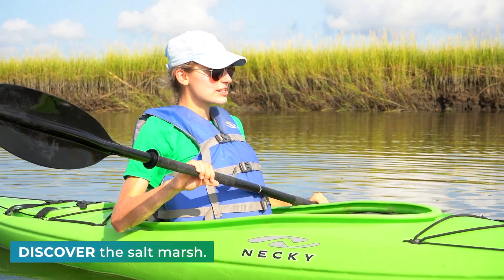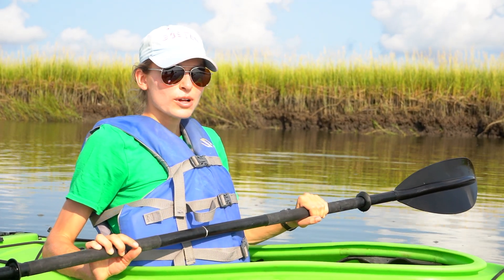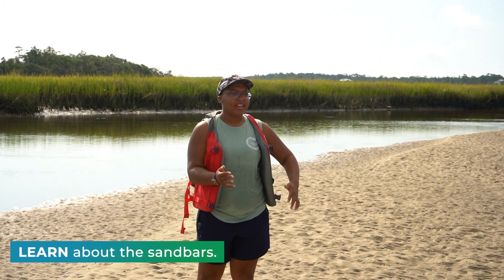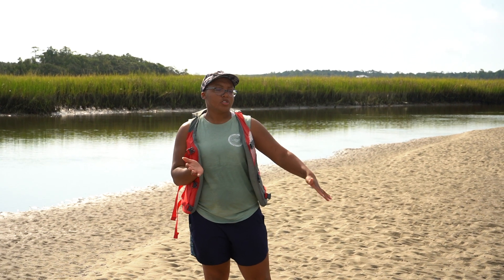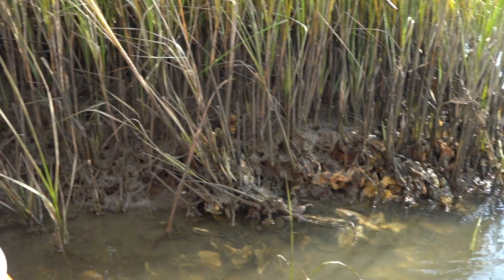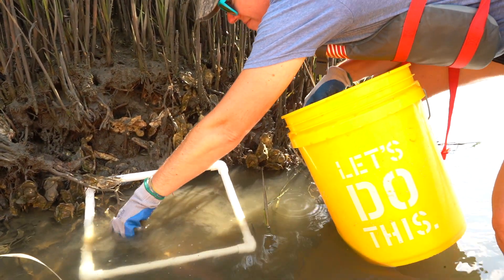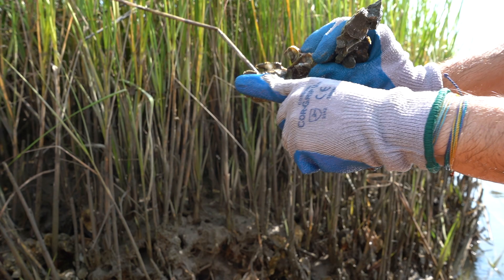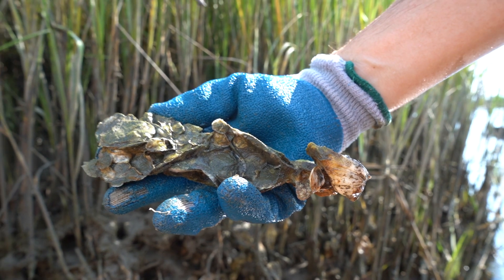Grab Your Paddle and Kayak the Creeks with Us!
Join our education interns, Adelle and Judith, and our chief scientist, Beth Darrow, as they lead our Kayaking the Creeks program. During the program, participants are able to experience our mission of 'discover, learn, conserve, and preserve' through the creeks' ecosystems and their marine inhabitants. With only a couple of weeks left to discover the magic of the salt marsh and learn alongside our educators in our kayaking program, register